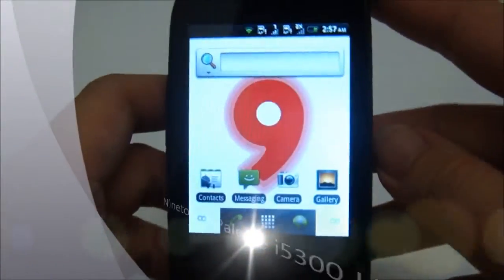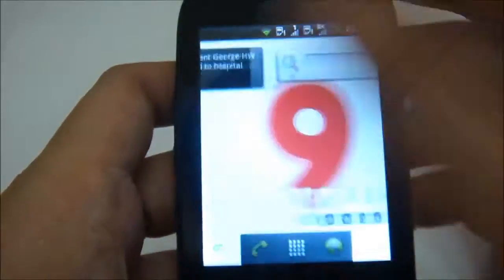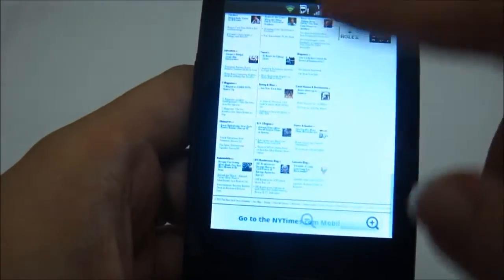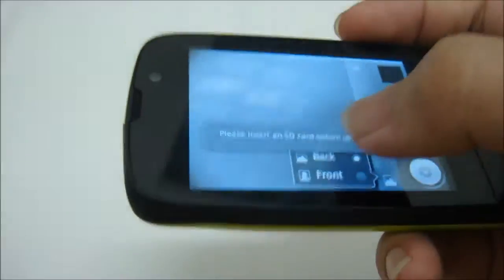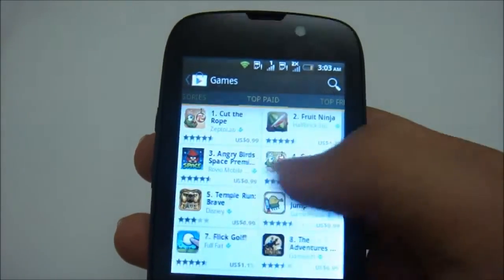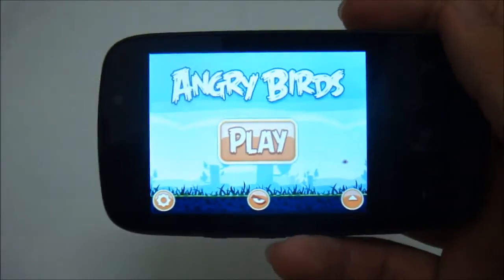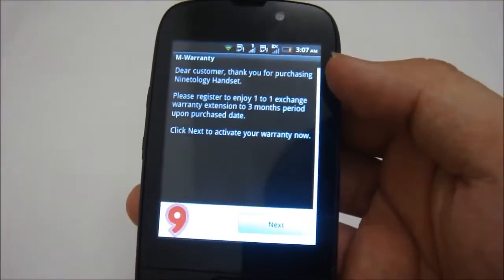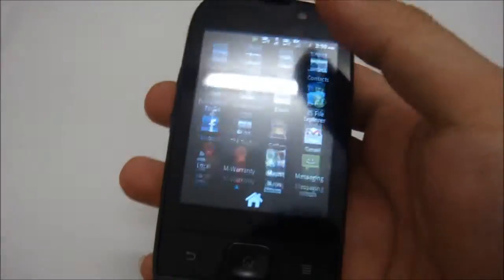[UI Demo] Ninetology Palette i5300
Part 2 of Ninetology Palette i5300 video, covers the User Interface of the phone.

Dual SIM Dual Standby
832MHz Processor + 256MB RAM
2 Megapixel Camera With LED Flash + VGA Front Camera
3" 320x240 Capacitive Touchscreen
Android 2.3 Gingerbread
WiFi, GPS